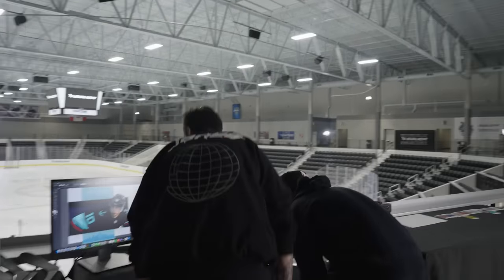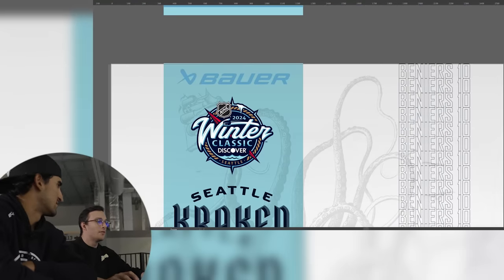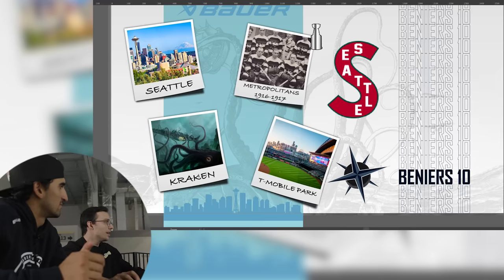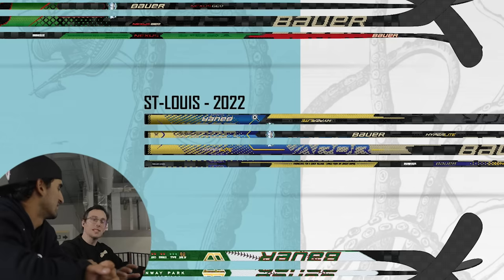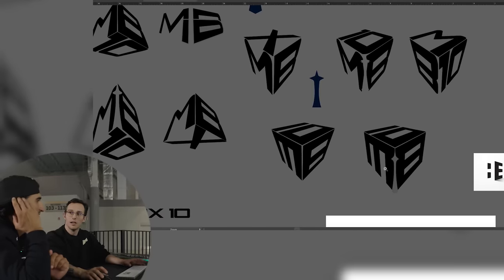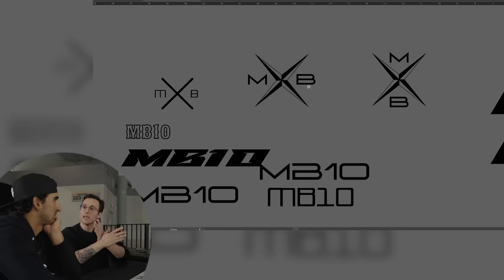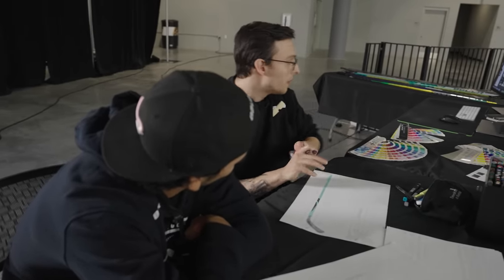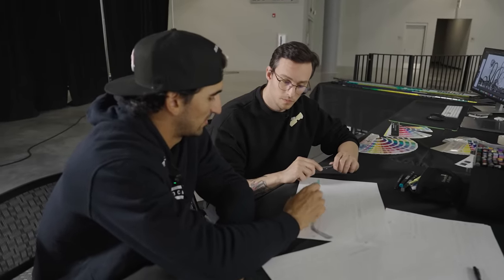Matty Beniers Designs Custom Winter Classic Stick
Matty Beniers sat down with the BAUER Design Team last offseason to build a personalized custom stick for the 2024 NHL Winter Classic. The stick features creative elements inspired by Seattle, the Kraken, and Matty‘s personal life. Check out the custom stick in action on New Year’s Day!